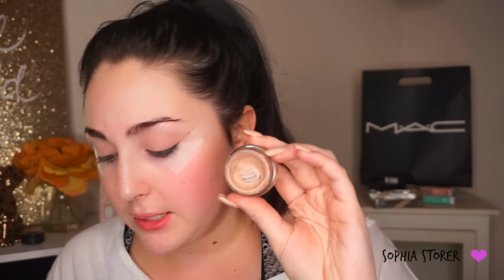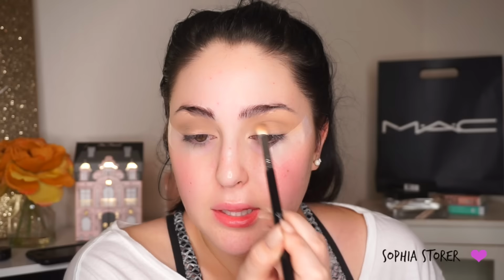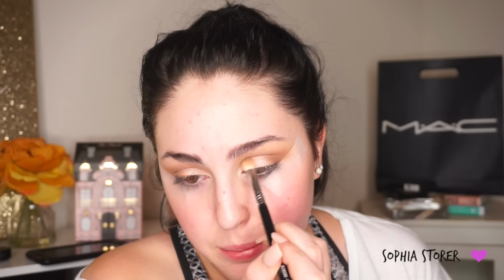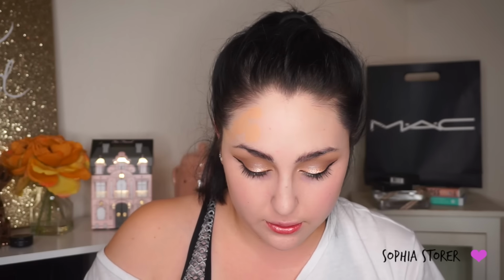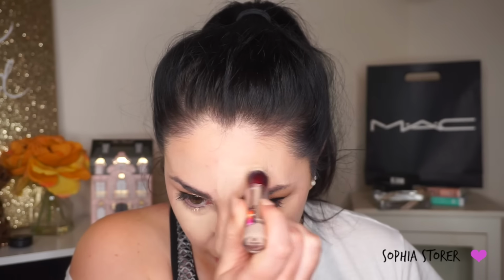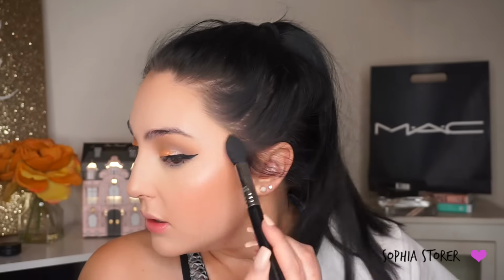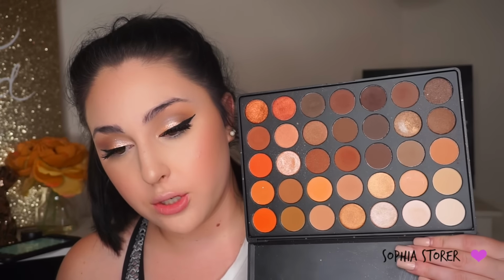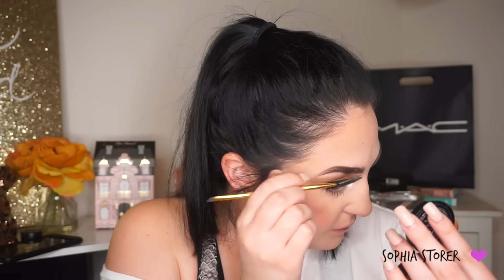Thanksgiving GRWM | MORPHE 35O | HUGE COLLAB | AFFORDABLE LOOK!!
♡♡♡♡♡♡Don't forget to watch me in HD! ♡♡♡♡♡♡

HAPPY THANKSGIVING!! I hope your Holiday is amazing & that you're able to spend it with the ones you love!! If you're working black friday/retail!..BE SAFE! I will be thinking of you! LOL! I hope you enjoy this video! I've never done anything all affordable on my channel so I though I would switch it up! I know most of you have the 35O palette so I thought I would bring it back into my channel!! LOVE YOU!

PRODUCTS MENTIONED:

L'oread True Match C2 & C4
Maybelline Age Rewind & FIT ME Concealer
NYX Banana Powder
MORPHE 35O
Milani Romantic Rose Blush
ELD Contour Palette
Fergie Highlight Rose
L'oread Setting Spray

Divine Lash Co: "Sophia10"

▷▷▷ I hope I didn't miss anything! ▷▷▷

p.s. THANK YOU FOR 5k!!! AHHHH!!!

FAQ QUESTIONS:
-IN THIS VIDEO: Alan Walker-Fade NCS
Camera I Vlog & film with: Sony NEX5t(a5100)

XOXO

p.p.s. I LOVE YOU. ♡ ♡♡♡♡♡♡